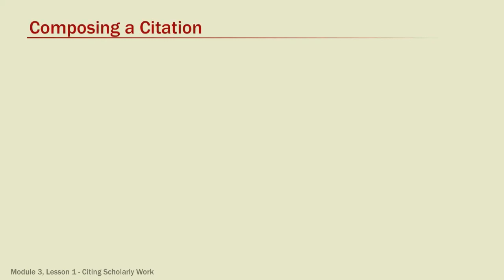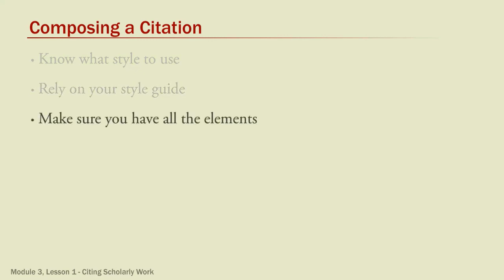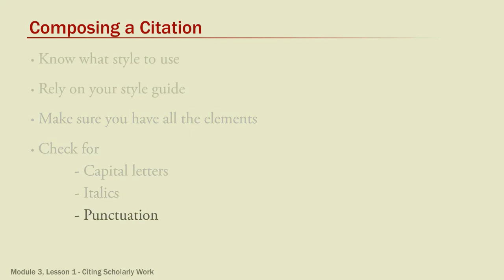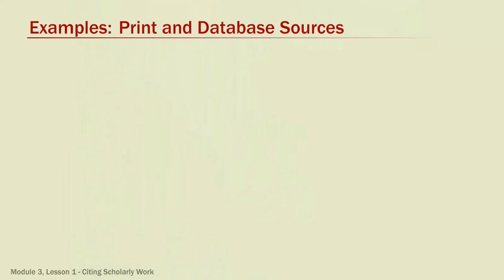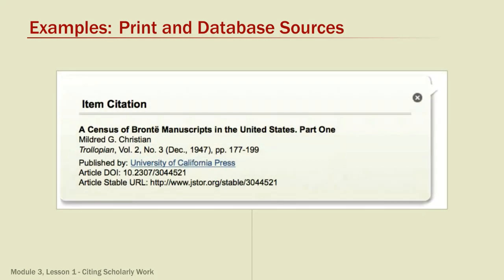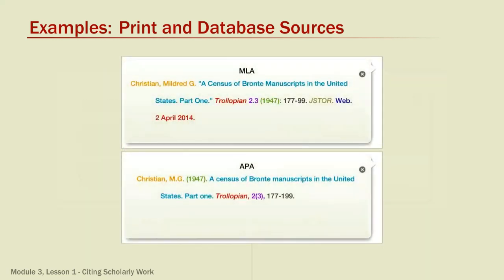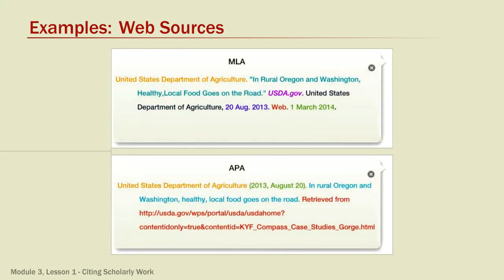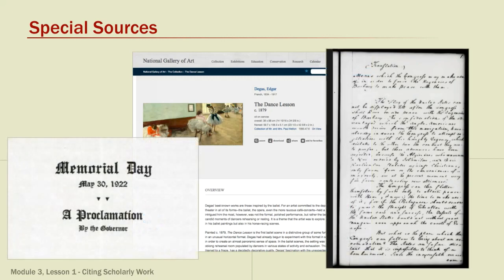Research Basics Module 3 Lesson 1 Part 3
Composing a citation